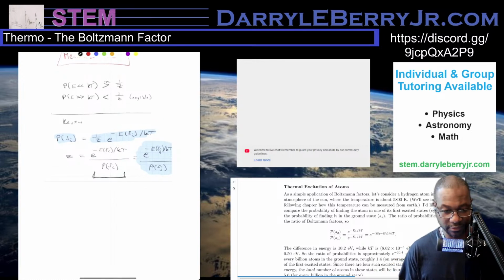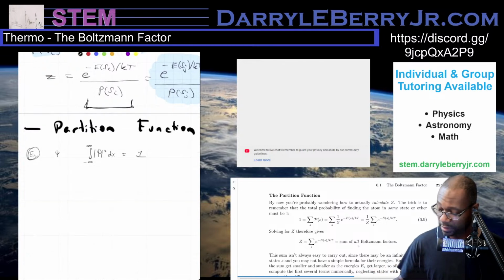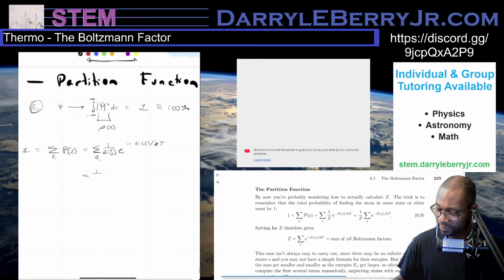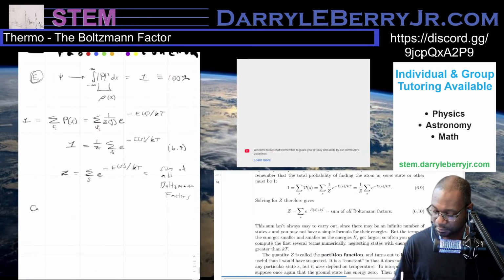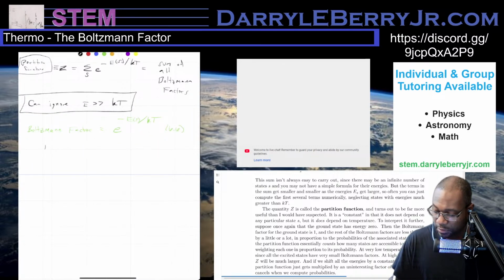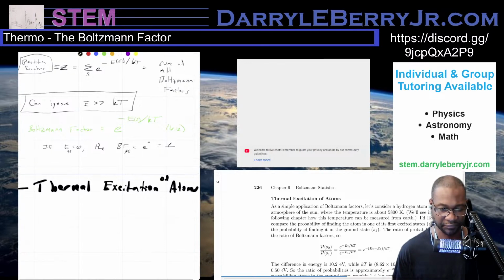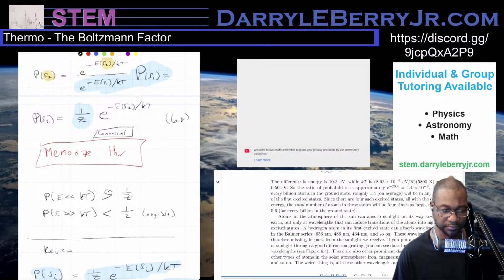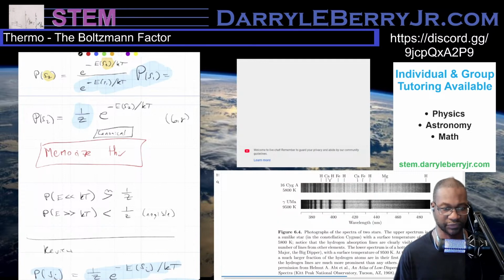Reading & Notes | Thermodynamics & Statistical Mech. | Ch 6.1 Partition Function, Excitation, etc.